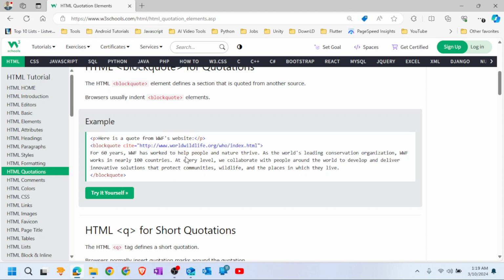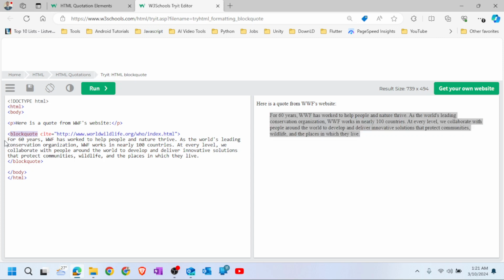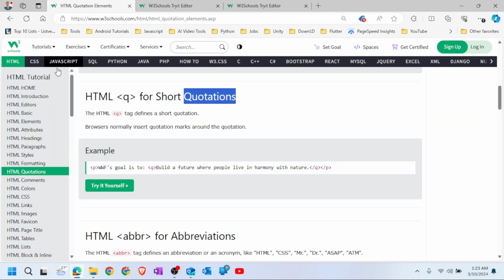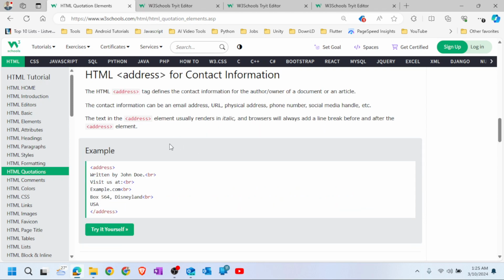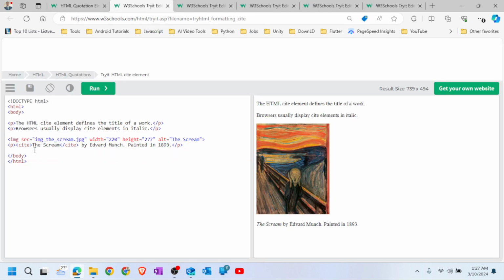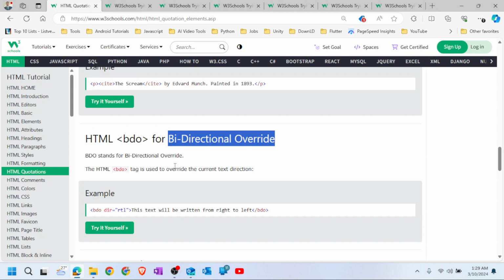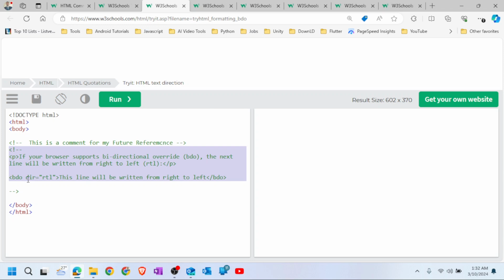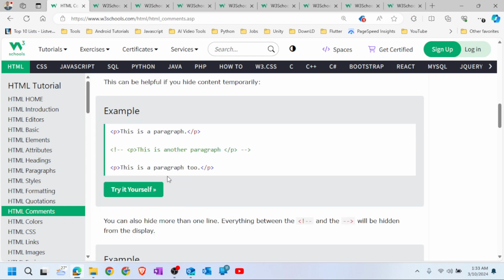HTML Coding 101: 06 HTML Quotation and Comments Tag | W3Schools HTML Tutorial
🌟 🚀 Join us for the next episode in our HTML Coding 101 series! In this installment, we unravel the power of HTML Quotation and Comments Tags using w3schols website—a dynamic duo that adds depth and clarity to your code. Let's dive into this tutorial guided by the expertise of W3Schools.

📚 What You'll Dive Into:

💬 Understanding HTML Quotation Tags: Adding quotes to your content.
📝 Mastering HTML Comments Tags: Annotating and documenting your code.
🌐 Practical examples for effective implementation in your projects.
💻 Tips for creating well-documented and communicative HTML code.

🔍 Searchable Keywords:
W3Schools HTML Tutorial: Elevate your coding skills with insights from W3Schools.
HTML Quotation Tags: Master the art of quoting in HTML with these essential tags.
HTML Comments Tags: Enhance code readability and documentation with comments.

🎓 Beginner-friendly tutorials with hands-on examples.
🌐 Leverage the expertise of W3Schools for comprehensive HTML knowledge.
💡 Enhance your coding skills with real-world applications.
👉 Ready to add depth and clarity to your HTML code?

🚀 Communicate effectively with HTML Quotation and Comments Tags - Let's dive in! 💻✨